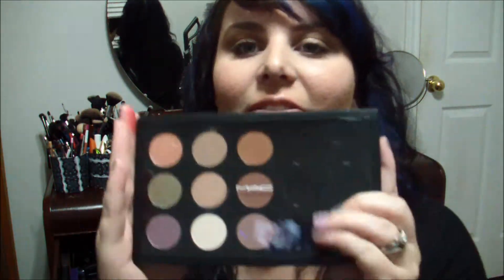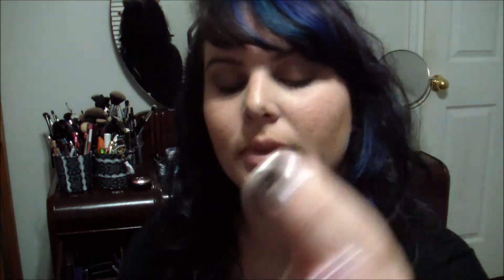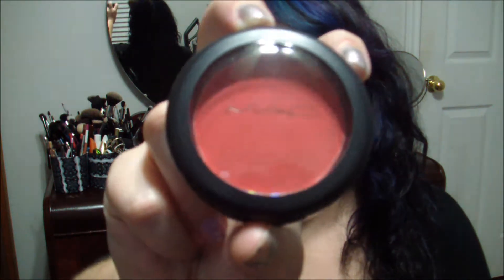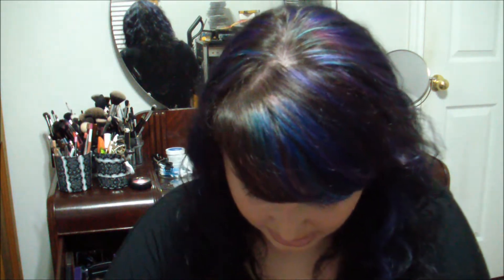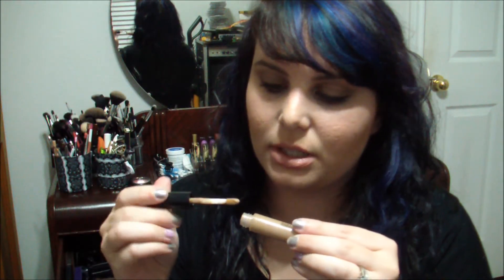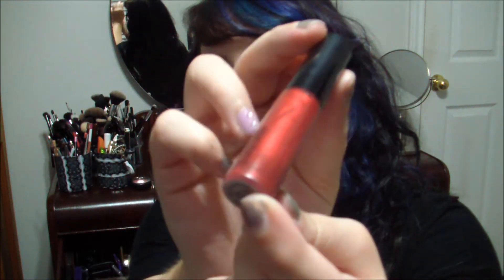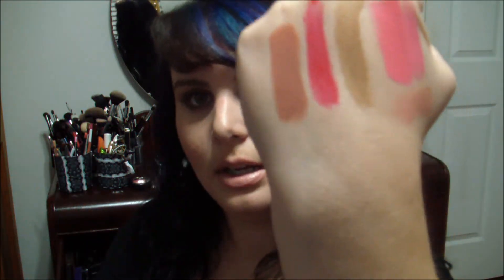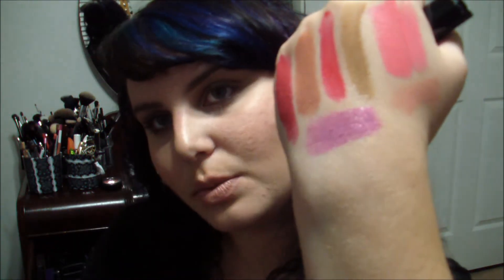MAC Haul with Swatches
A variety of MAC products I purchased to try out their different products with swatches of each item. Make sure to watch in HD. Items featured listed below.

Products shown:
Frankly Scarlet Blush
Mylar, Kid, Haux, Sumptuous Olive, Trax Eyeshadows
Viva Glam Nicki Lipstick and Lipglass
Velvet Teddy and Hue Lipsticks
Chai and Cult of Cherry Lipglasses
Perpetual Flame Pro Longwear Lipcream
Asian Flower Sheen Supreme Lipstick
MAC Pro Palette with 15 eyeshadow insert.